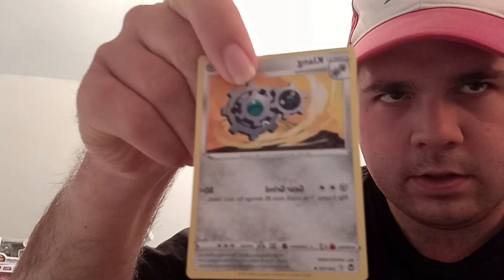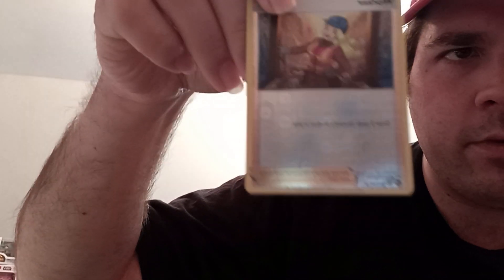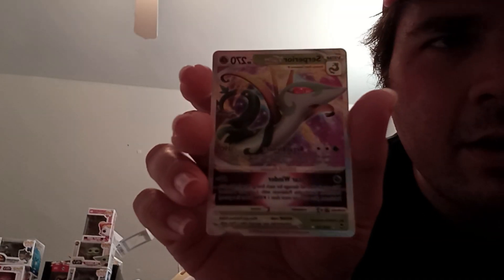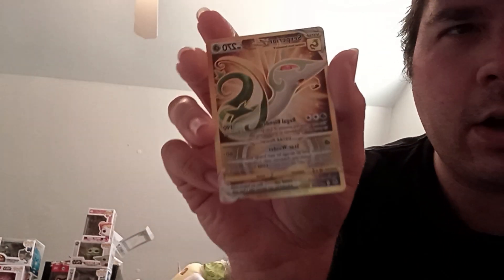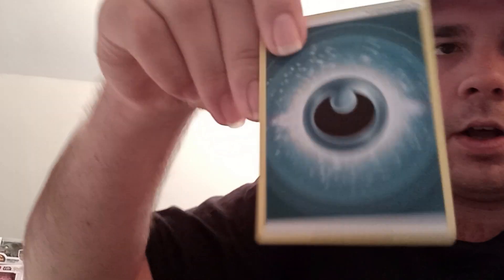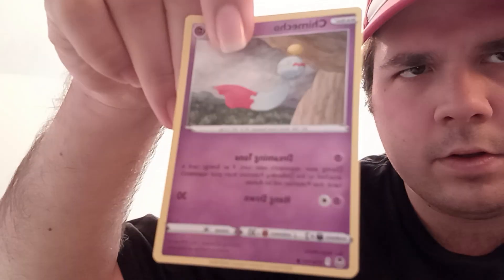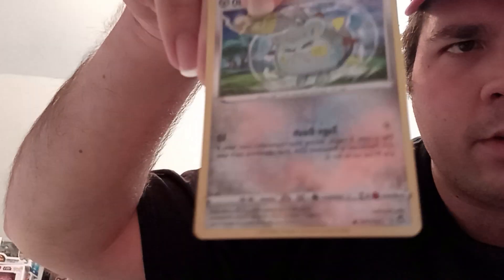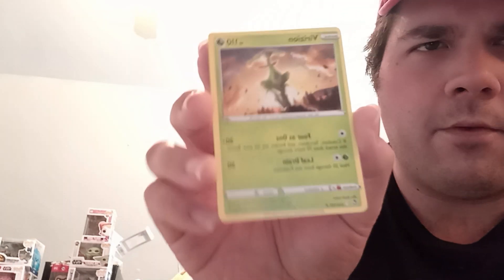Pokémon Card Opening: Fall 2022 Collector's Chest & Silver Tempest Booster Packs pt 2 (Crazy Pulls)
Hi everyone,  today I have a very special and unexpected videos. The unexpected part being I had to make two videos because of running out of space to finish up my first video. But I was able to upload and make room to finish up the rest of the video. I had such amazing luck and a great time making this video.

CARD CODES FOR ONLINE GAME:

1. YL6-YHWL-JMH-KQG

2. 9MQ-HGKH-WNV-BBL

3. CQN-LTMN-QRG-HLV

4. CJD-XG9R-2YV-PR9

5. RCN-YQNP-4GH-9LY

6. KPP-G47Q-MPX-9DW

7. 9C6-VQT7-PYD-NBD

8. 95C-CLQV-46R-RPQ

9. HTX-Y4BQ-NT6-9R4

10. HRW-4N4X-VXJ-KRB